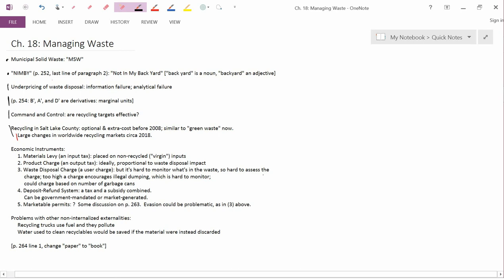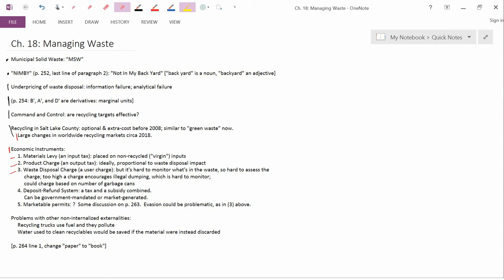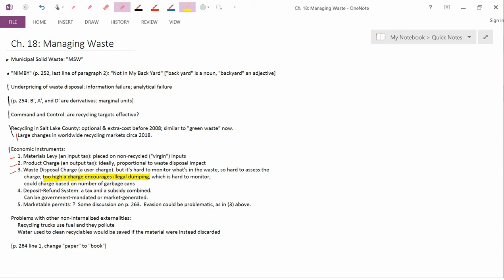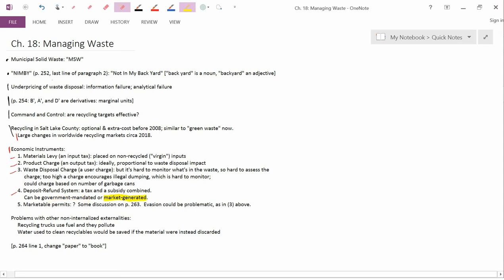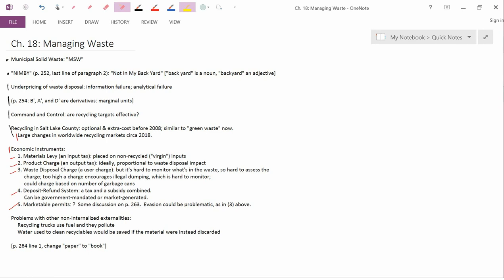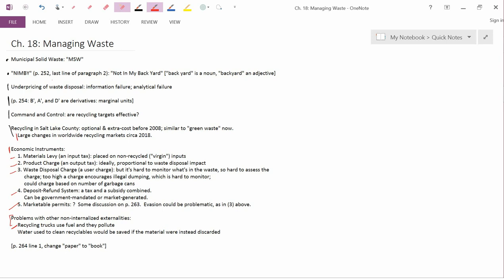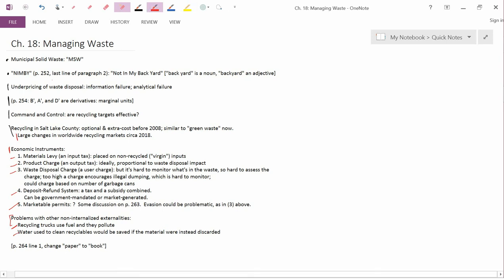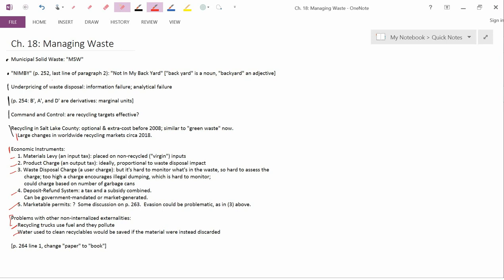Ch18 ManagingWastePart2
Ch. 18: Managing Waste, Part 2